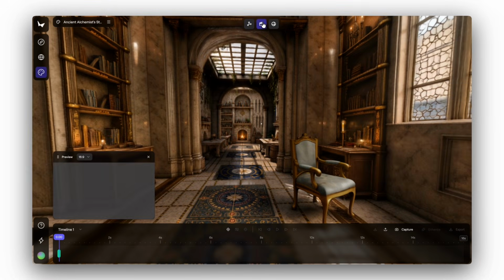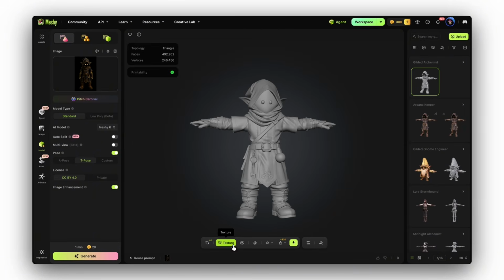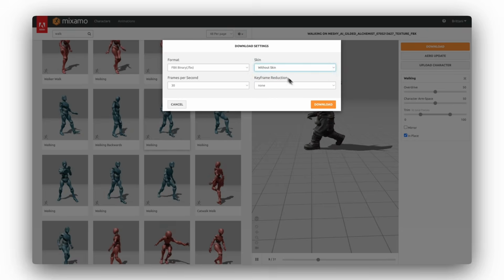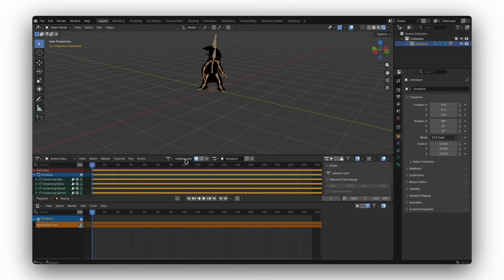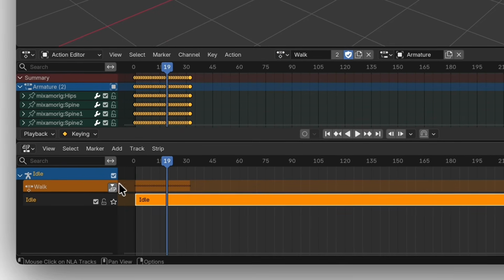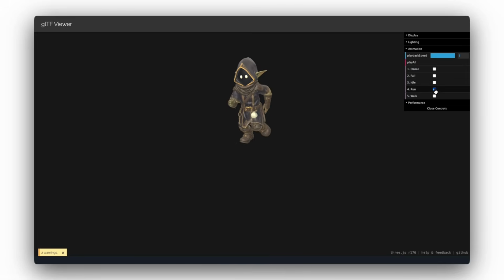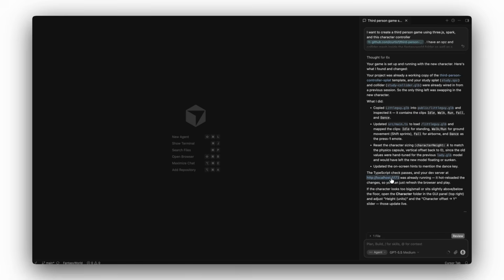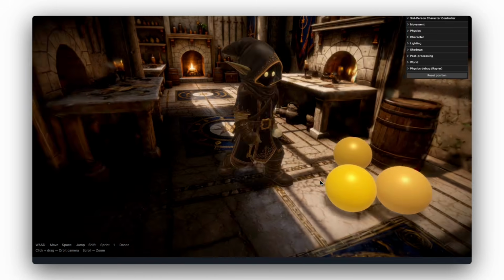How to Build Interactive Characters for Marble Worlds with Three.js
Learn how to create, rig, and animate a character before bringing it into a world created with Marble using Three.js.

This tutorial walks through creating a character with Meshy, rigging it in Mixamo, combining animations in Blender, and setting up a third-person character controller with built-in physics.

We'll cover:
▸ Creating a character with Meshy
▸ Rigging your character in Mixamo
▸ Combining animations in Blender
▸ Setting up the third-person character controller

Resources:
▸ Marble:

Want to try the controller before setting it up? Check out the Live Demo above. To use your own characters or customize the project, use the GitHub repository.

⏱️ Timestamps:
00:00 Introduction
00:47 Creating a Character in Meshy
01:13 Rigging in Mixamo
01:44 Combining Animations in Blender
03:12 Setting Up the Character Controller
03:41 Configuring Your Character
04:12 Final Result